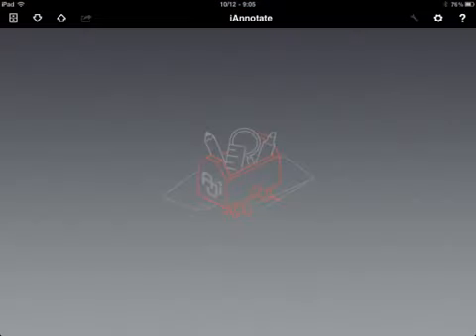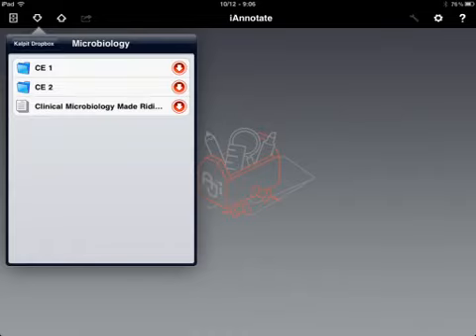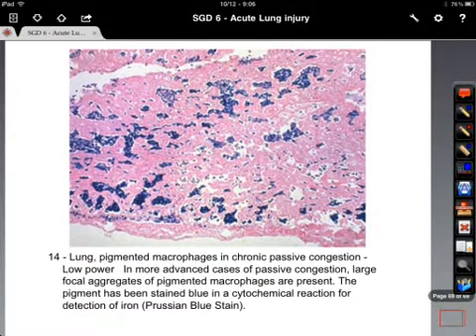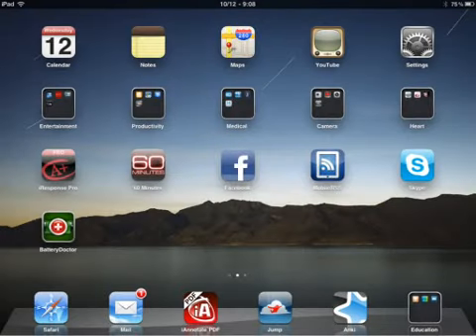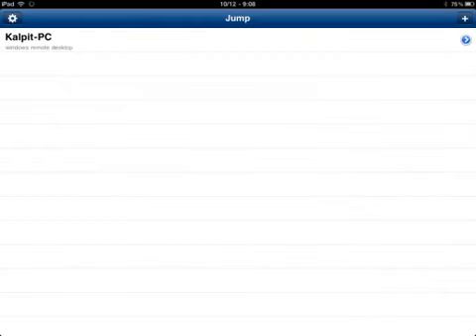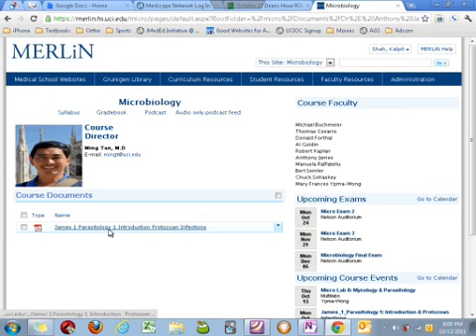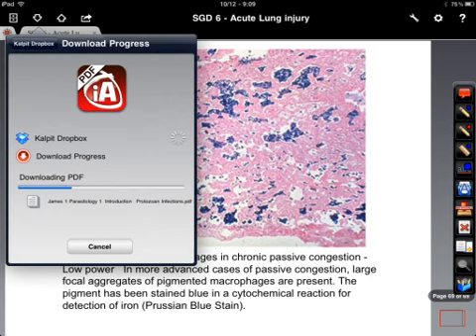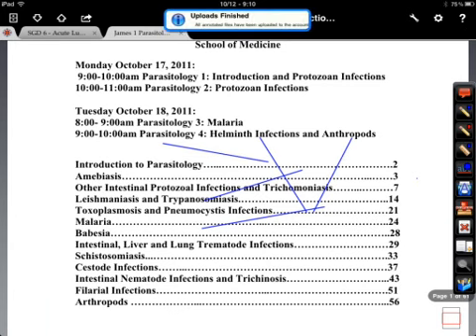iAnnotate and Dropbox workflow - Remote Login Method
Here is my workflow for using iAnnotate so it plays nicely with dropbox.

Quick break down --
1) Remote login to my PC at home (must be on)
2) Open chrome and download lecture files from Merlin onto Dropbox folder
3) Open iAnnotate, download it from my dropbox folder and start paying attention to the lecturer!